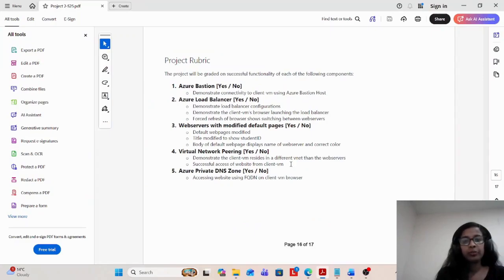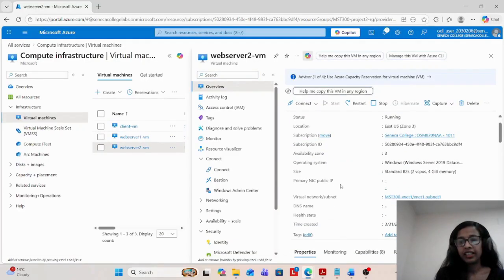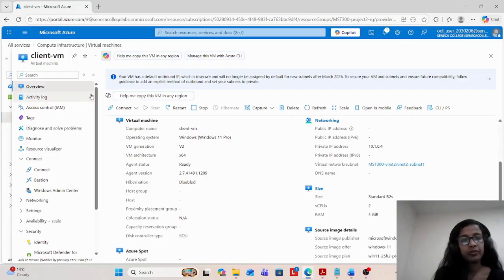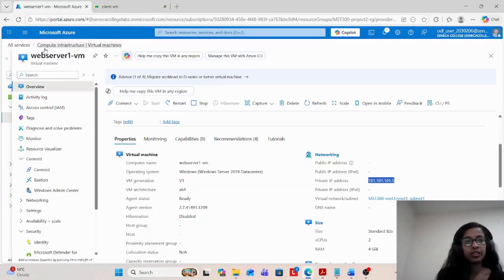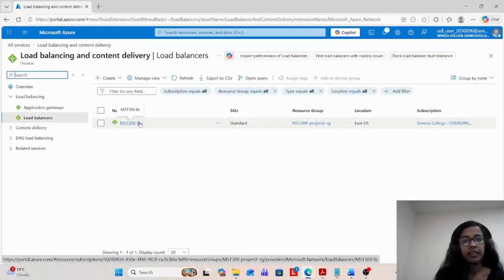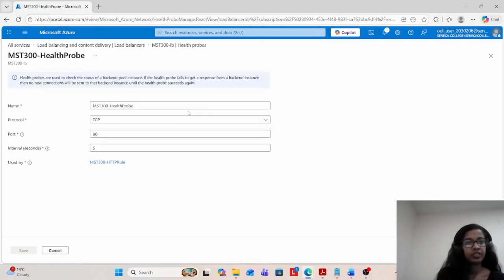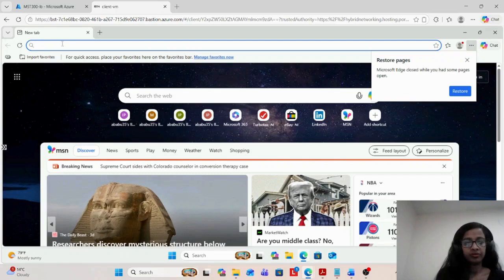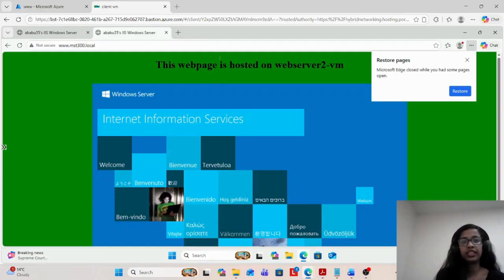OSM Project2 Load Balancer